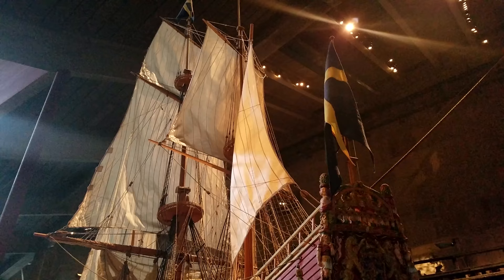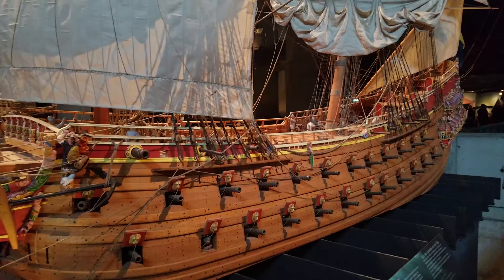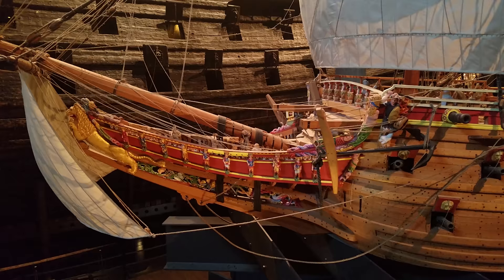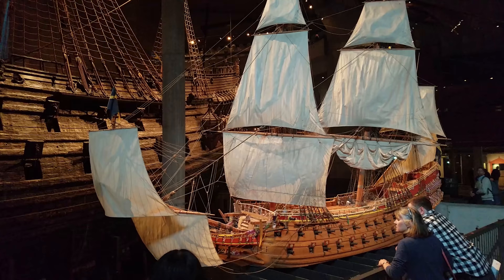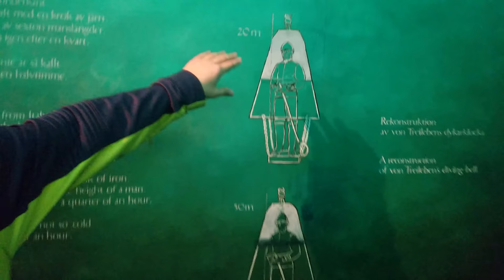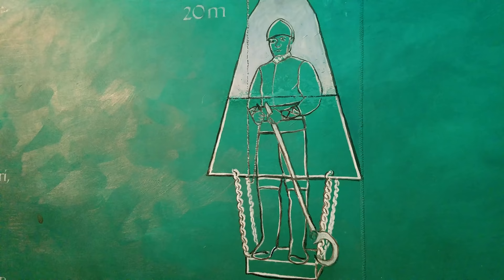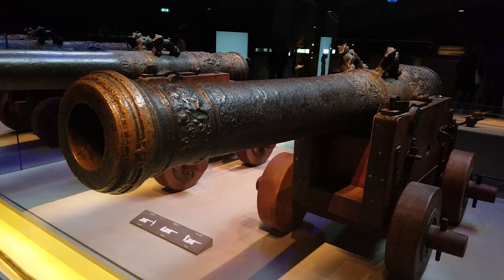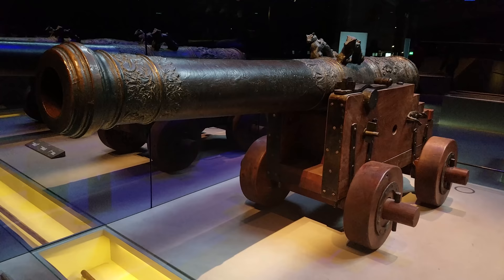The Incredible Story of Sweden's Vasa Warship (4K)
Joshua Hanlon explains how the pride of Sweden's 17th century fleet sank less than an hour after it set sail.